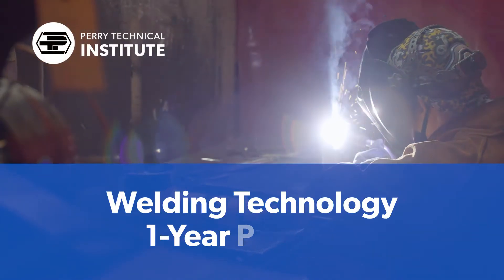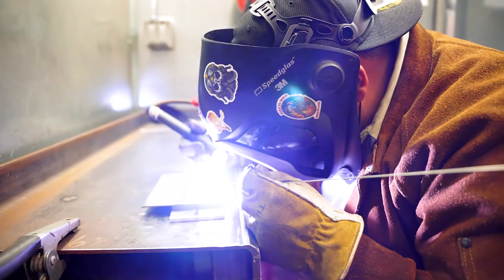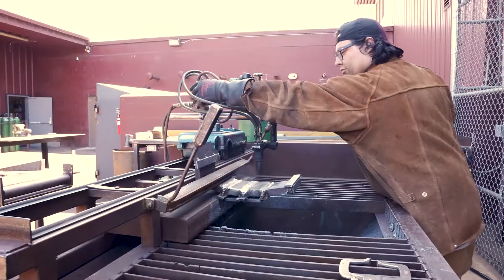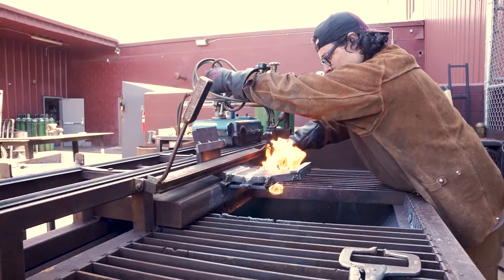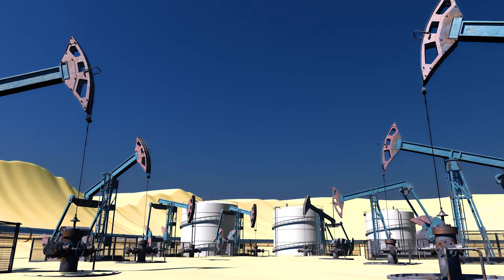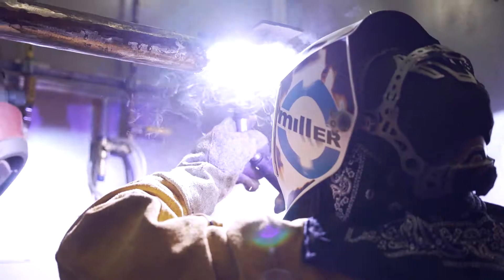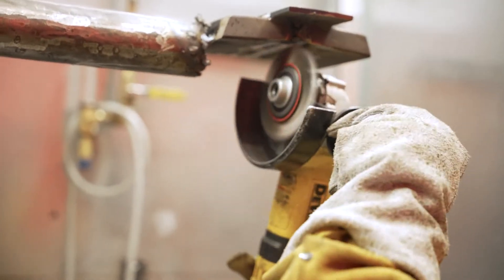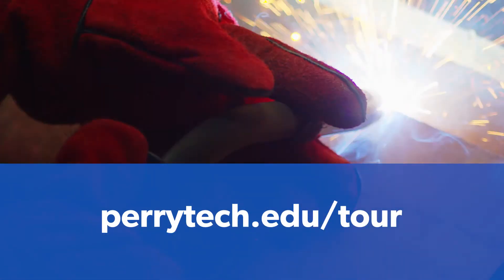Welding Technology Program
Perry Tech's 1-year Welding Technology program immerses students in theory and hands-on lab instruction in welding, fitting, and related metalworking processes. Coursework provides students with a foundation in blueprint reading and fabrication plans for welders, and covers oxy-fuel cutting and welding, carbon arc cutting and gouging, shielded metal arc welding, gas metal arc welding, flux core arc welding, gas tungsten arc welding, and pipe welding. Students have an opportunity to explore a variety of certification options offered by the American Welding Society.